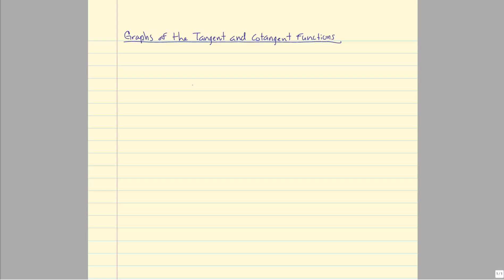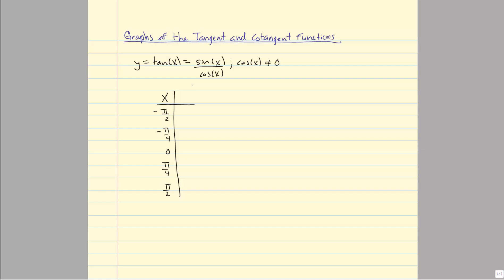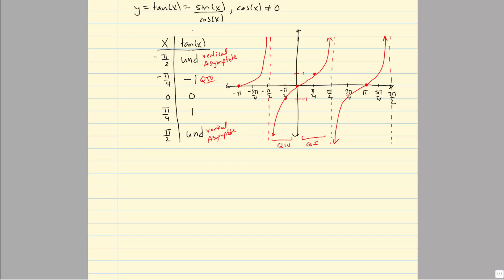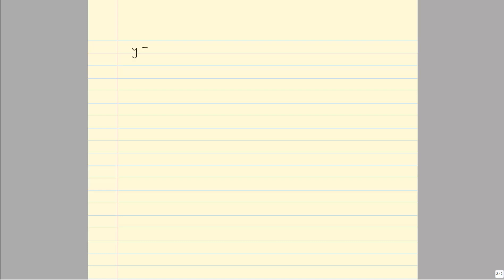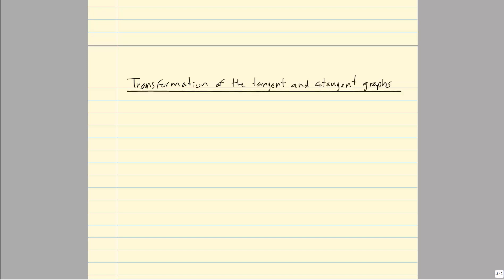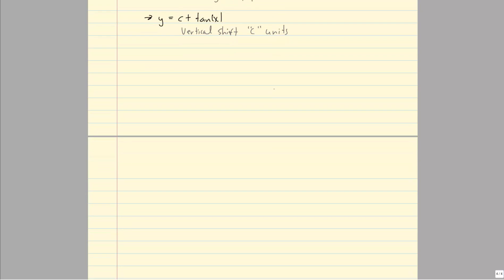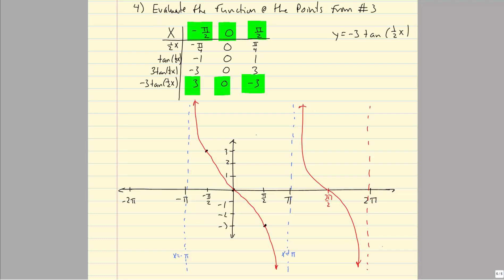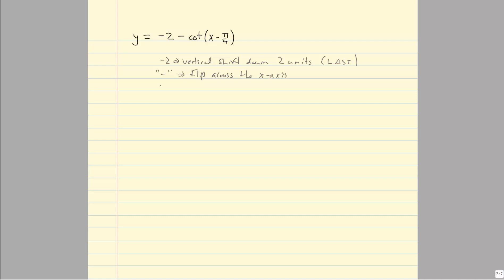U2 HW5 Graphs of the Tangent and Cotangent Function (4.3)